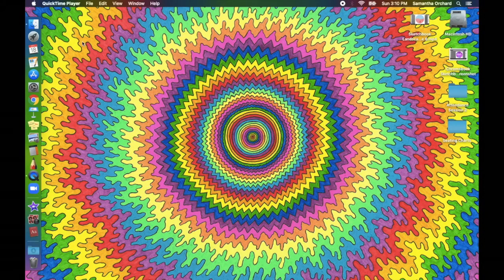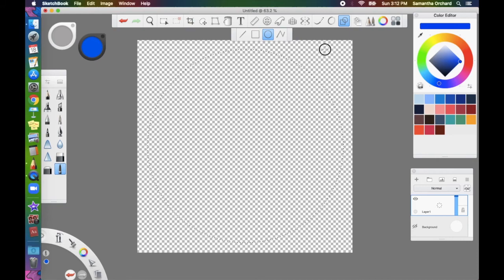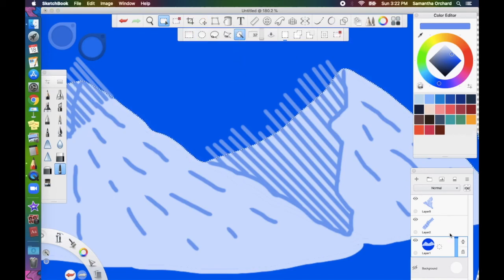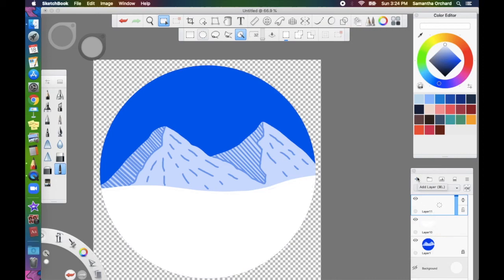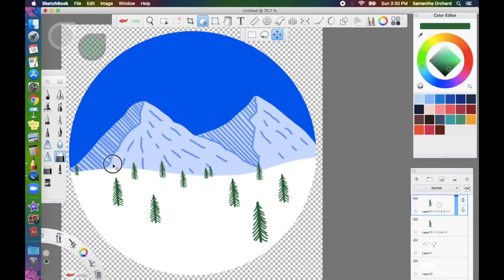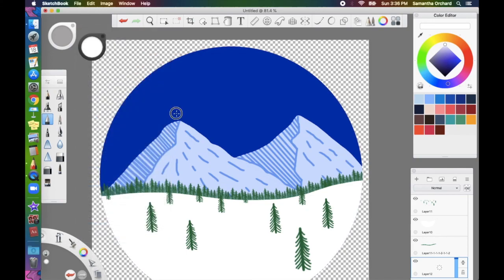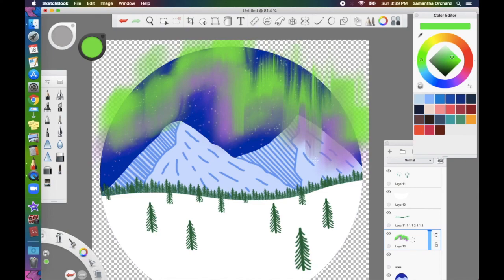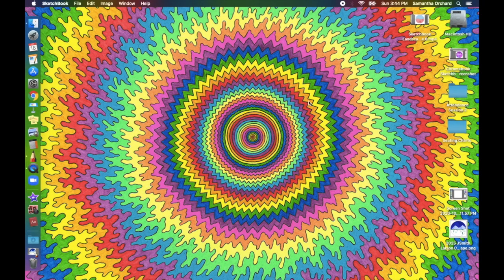8th Grade Sketchbook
How to use Sketchbook on the MacBooks to create a circle landscape design. This lesson is an introduction to using Sketchbook.